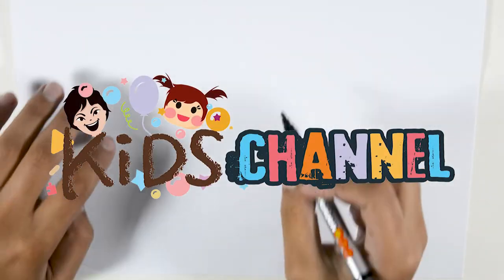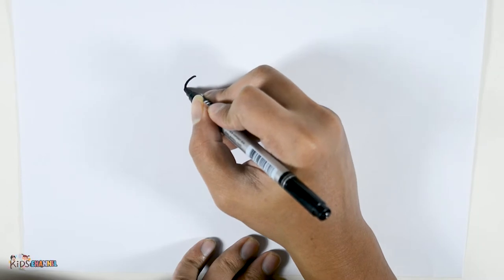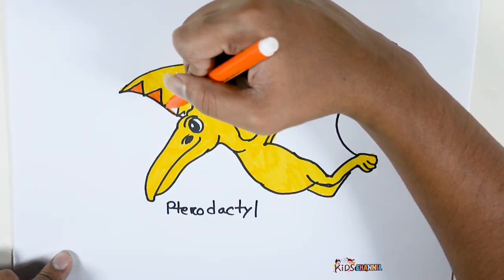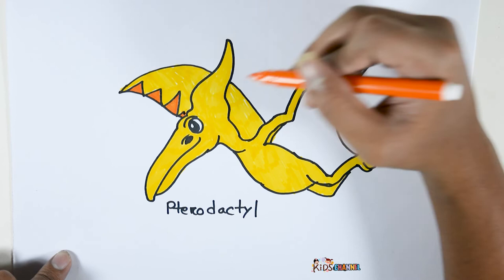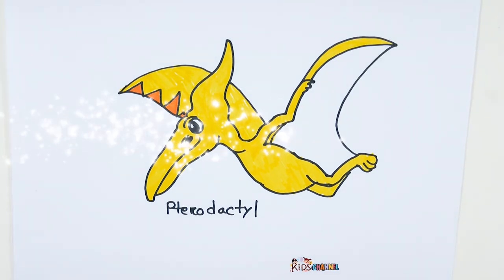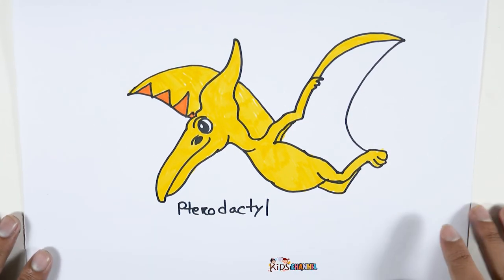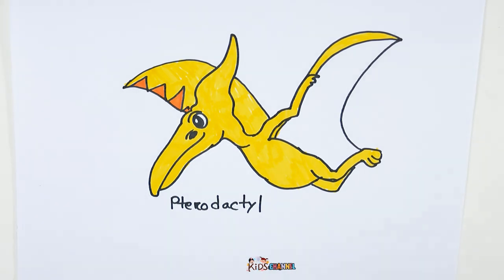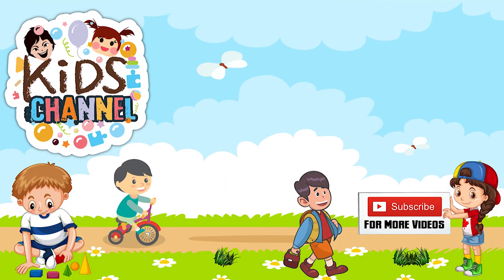How To Draw Pterodactyl Dinosaur Step by Step | Learn Colors For Kids